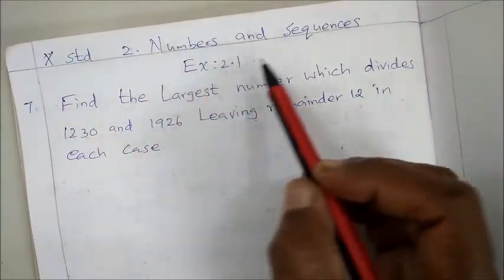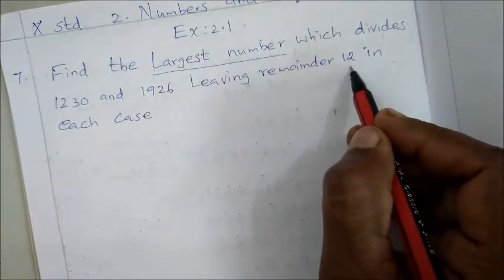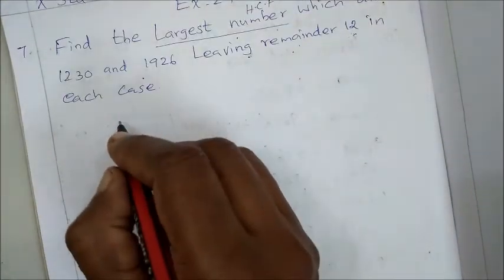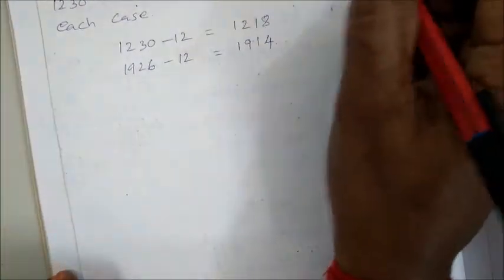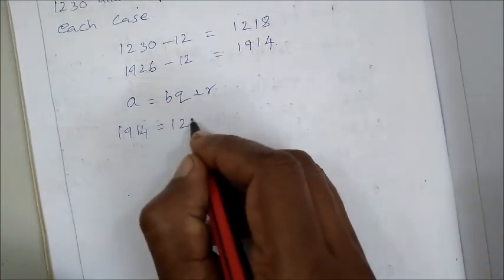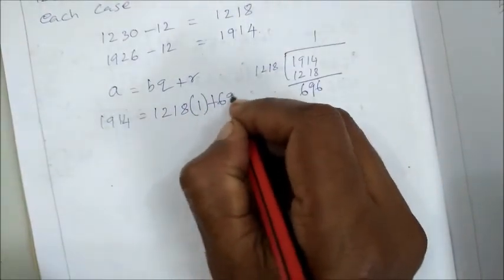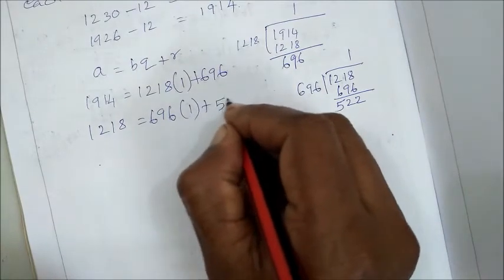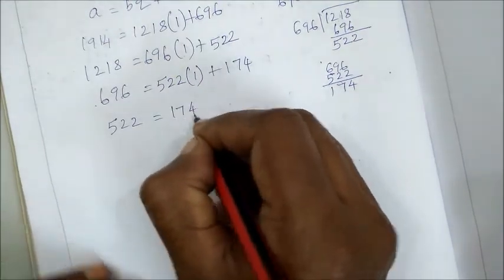10th maths Ex 2.1 - sum 7